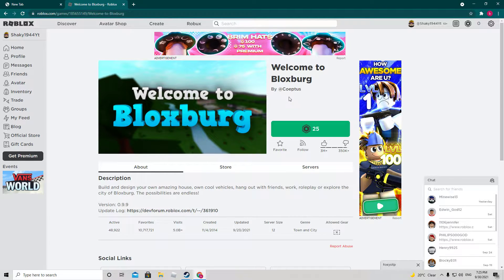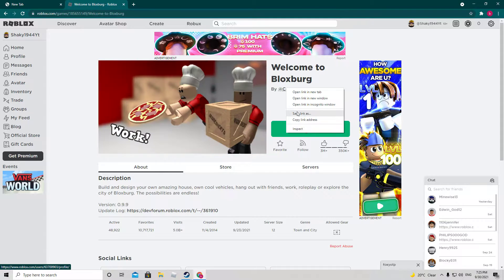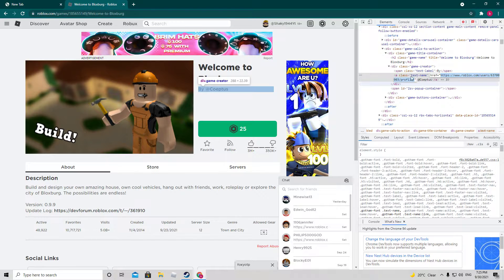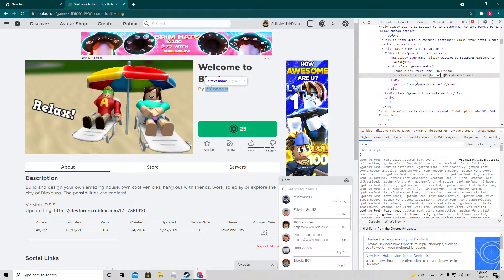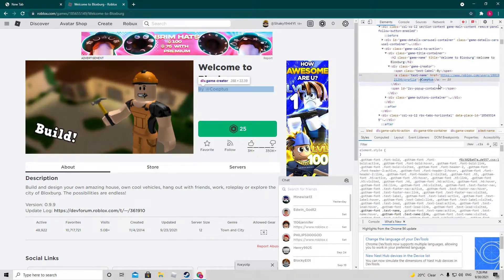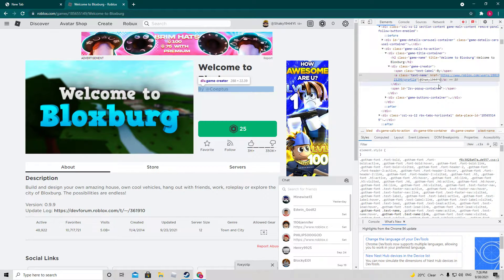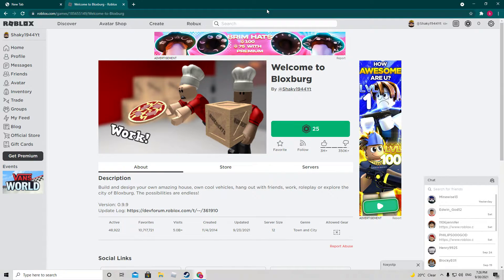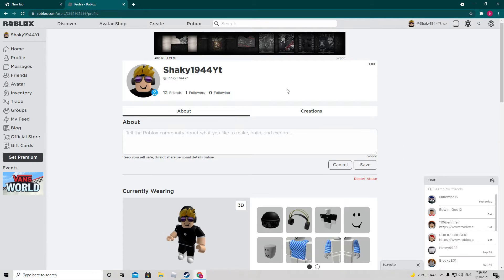How to prank your friends in roblox cool game trick 2021